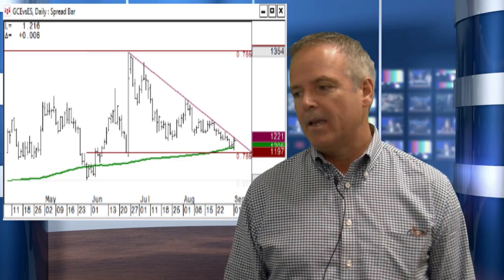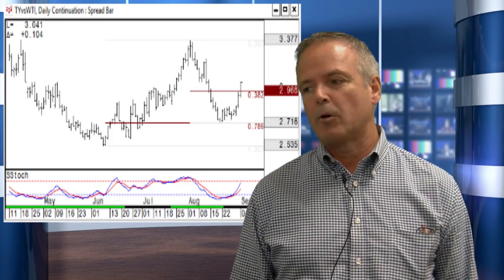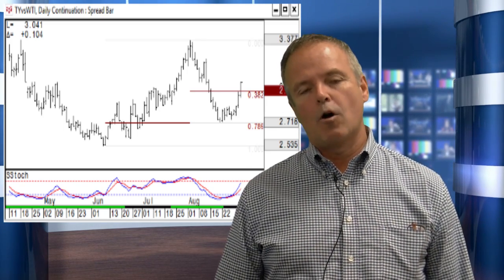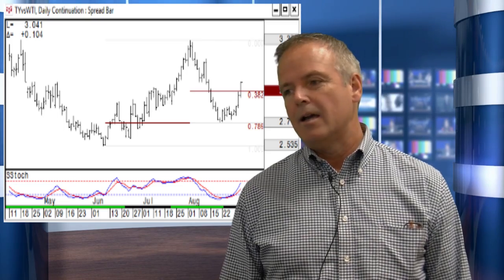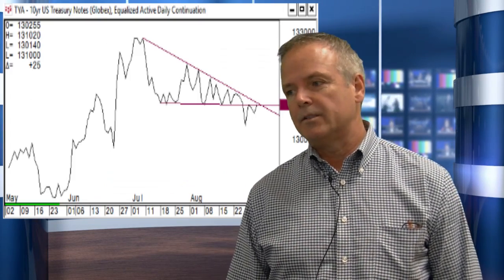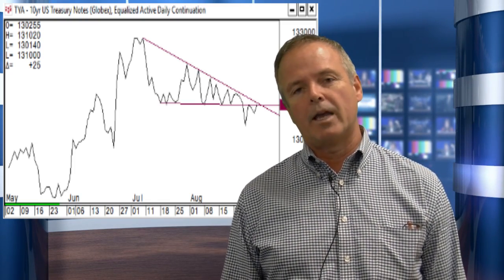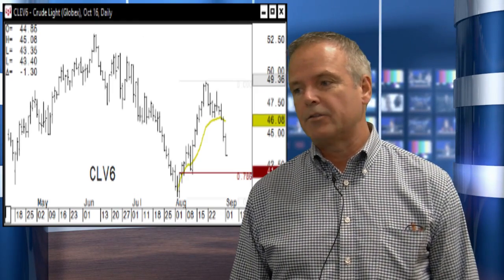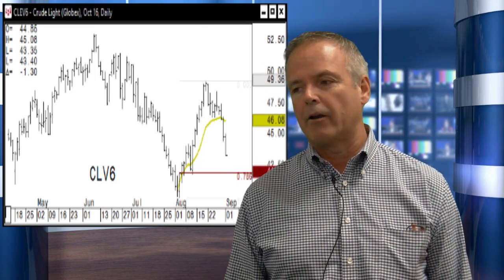Market Update with Dave Wienke from 'Point 786'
Dave comes to MrTopStep with some key charts and technical analysis on today's trading session.

If you like what he has to say and how he interprets these markets then sign up for his daily service and his calls every day before the open.